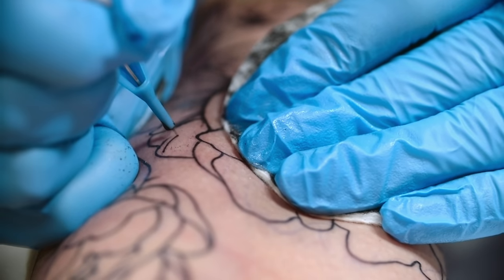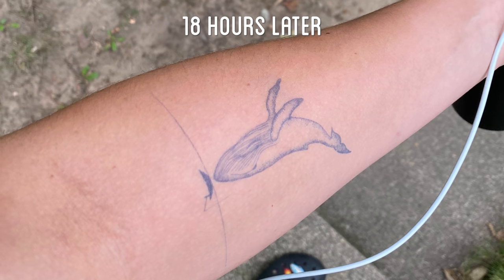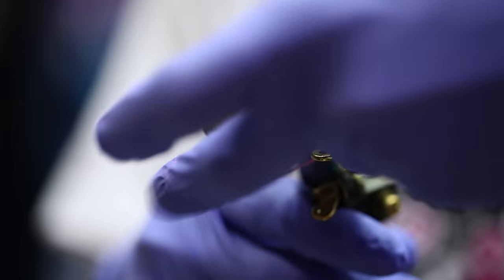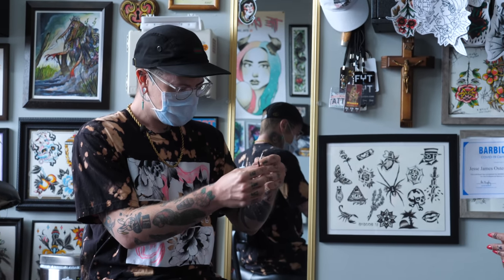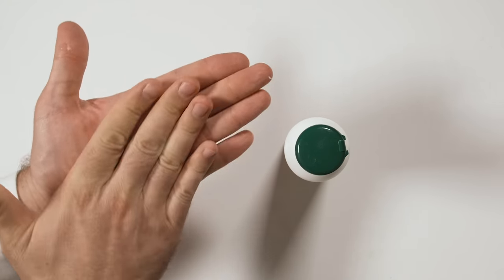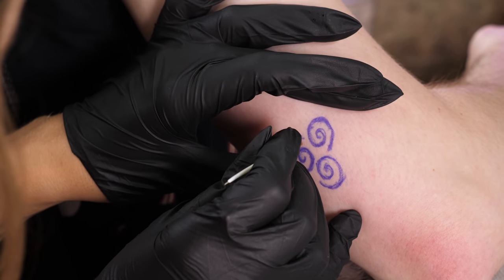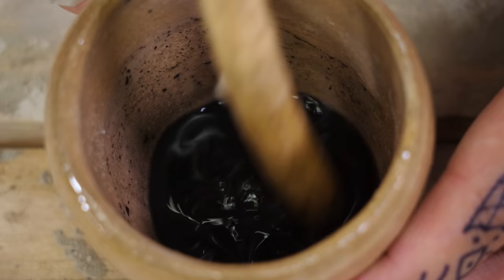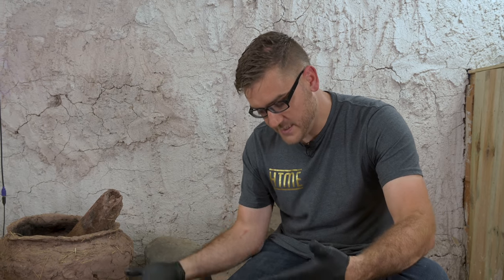Stick and Poke Tattoo Using Porcupine Quills (OF COURSE IT HURT!)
Today’s episode is sponsored by Inkbox, who makes realistic-looking temporary tattoos that last 1-2 weeks. to pick your own tattoo out of a huge catalog of designs from the world’s top tattoo artists.

DON'T TRY THIS AT HOME! DIY tattoos have been a thing all throughout history, but today, Lauren is going to try and give me a completely homemade tattoo using a porcupine quill in the old stick and poke method. Cross your fingers for me!